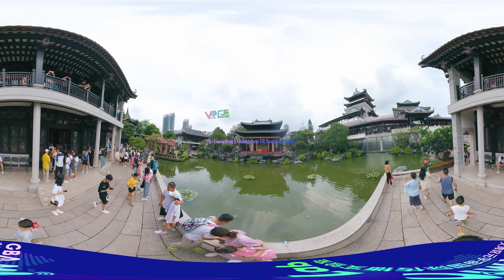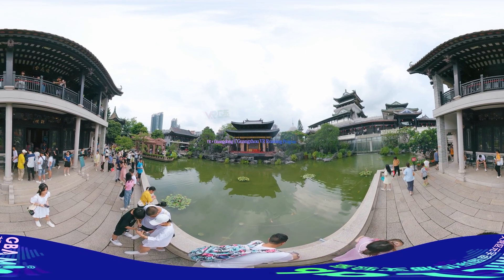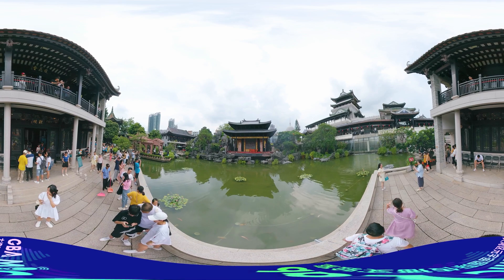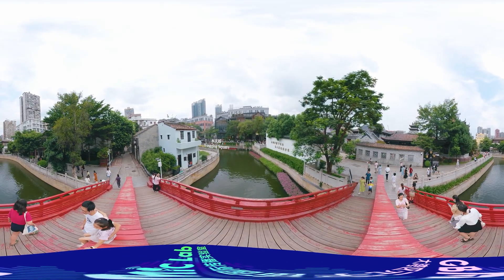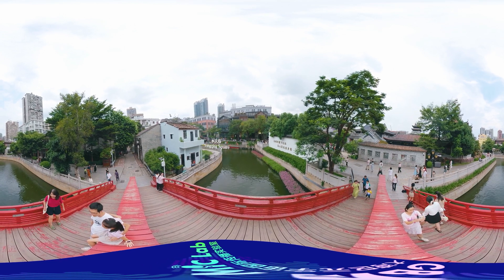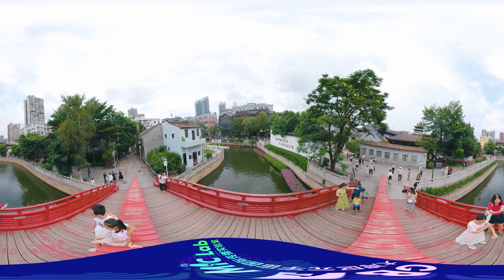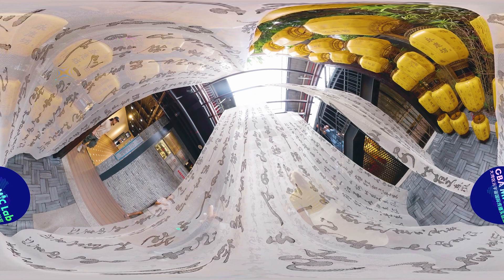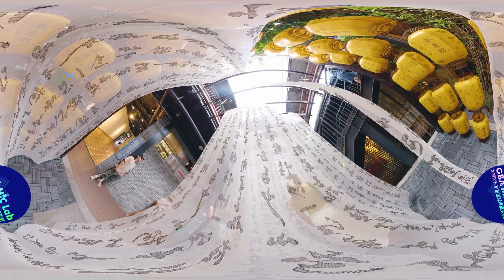VR Guangdong · Guangzhou | Entering Yongqing Fang to Uncover the Charming Culture of Xiguan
If you want to have a great understanding of the history on Guangzhou and have immersive Xiguan experiences, what better way than visiting the Yongqing Sqaure, which is located on Enning Road in Liwan District, Guangzhou. This time This time, we'll take you into Yongqing Square, where you can experience the unique charm of nostalgia and modernity coexisting.